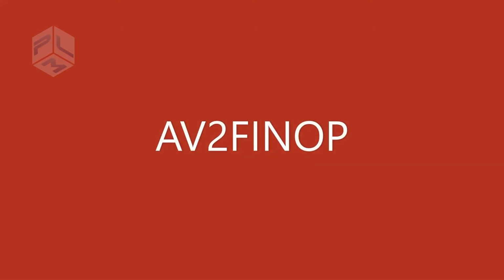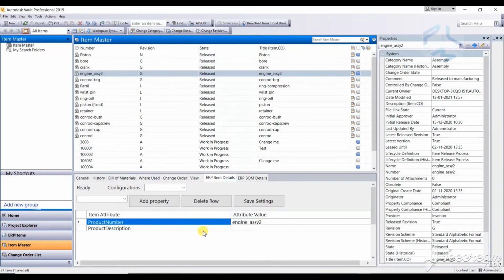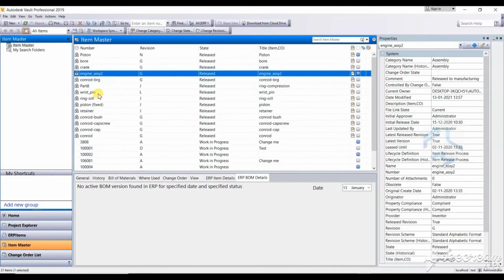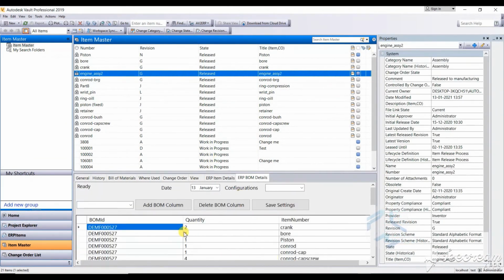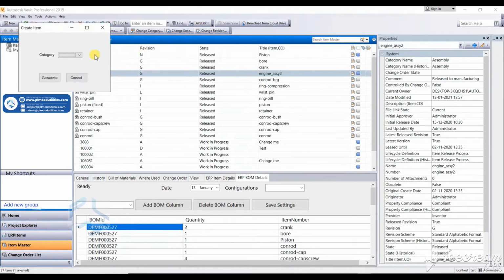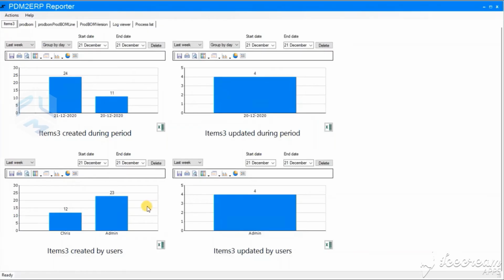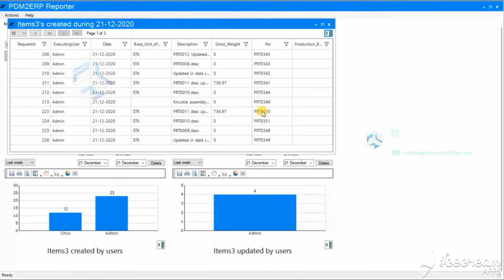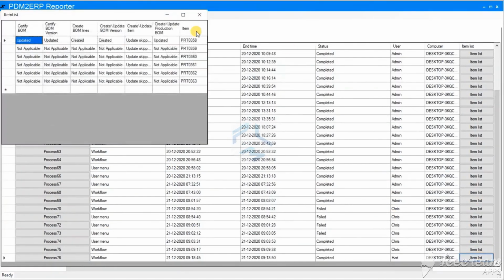Seamless Integration of Autodesk Vault to Dynamics 365 Finance & SupplyChain Management Using AV2ERP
Looking for an efficient way to integrate Autodesk Vault to Dynamics 365 Finance & Supply Chain Management using AV2ERP? Discover AV2ERP by PLM CAD Utilities — the ultimate integration solution that simplifies Item and BOM transfers, improves data accuracy, and streamlines your engineering-to-ERP workflows.

✅ Key Features of AV2ERP:

Automated transfer of Items & BOMs
Real-time ERP data preview inside Vault
Side-by-side BOM comparison
Two-way data synchronization
Attachments support for CAD files & drawings
Advanced data transformation with custom scripts
Detailed logging & audit trails

Whether you're managing complex engineering data or large Bills of Materials, AV2ERP bridges the gap between your CAD environment and ERP system.